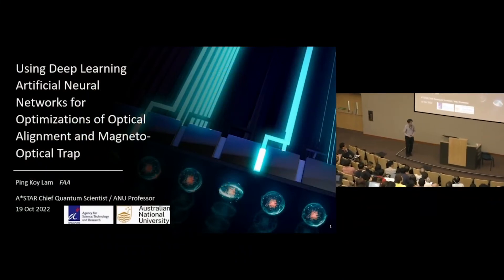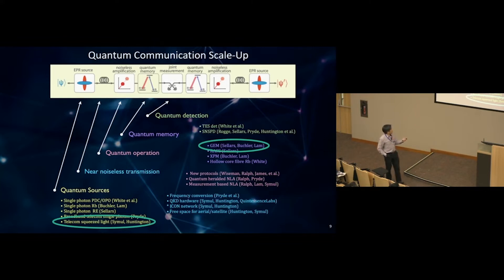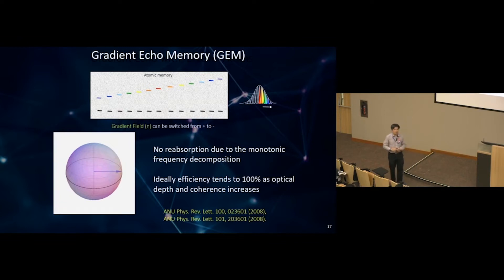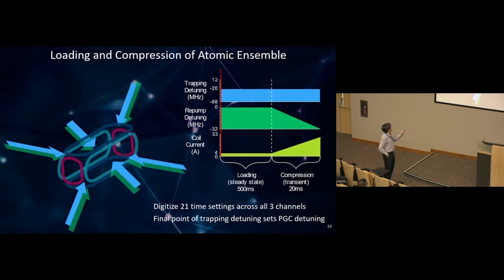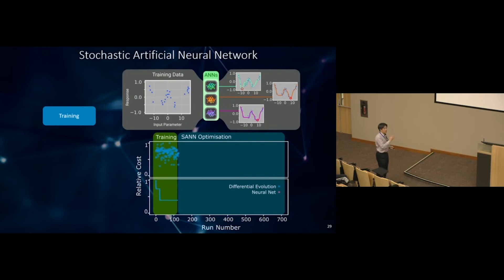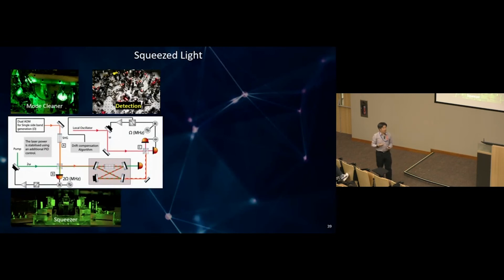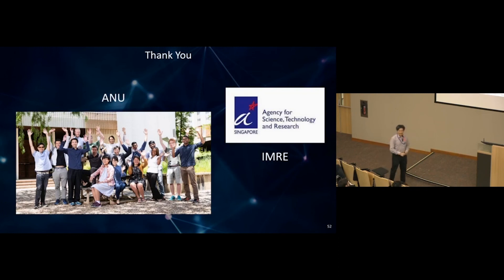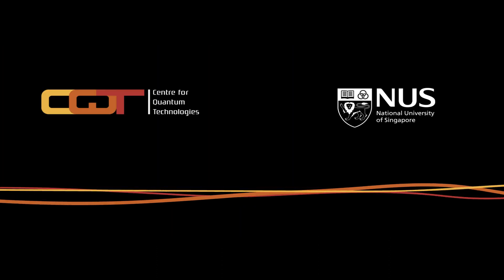Using Deep Learning Artificial Neural Networks for Optimisations of Optical Alignment and...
Using Deep Learning Artificial Neural Networks for Optimisations of Optical Alignment and Magneto-Optical Trap

CQT-NUS Physics Joint Colloquium

Speaker: Lam Ping Koy, IMRE A*STAR
Abstract: Many important physical processes have dynamics that are too complex to completely model analytically. Optimisation of such processes sometimes relies on intuition, trial-and-error, or the construction of empirical models. Machine learning based on artificial neural networks has emerged as an efficient means to develop empirical models of complex systems. In this talk, we will present the adoption of a deep learning artificial neural network to aid in our experimental optimisations. As examples, we chose to optimise the alignment of optical resonators and the optical density of a magneto-optic trap of neutral Rb atomic ensemble:

As optical scientists we often spend a lot of time aligning lasers to a resonator or an interferometer even only to achieve high coupling and interferometric visibility of the simple TEM00 beams. Using an artificial neural network, we show that automation of optical alignment can be easily performed with high mode-matching efficiencies.

When the optical density of an atomic ensemble is high, many-body interactions start to give rise to complex dynamics that preclude precise analytic optimisation of the cooling and trapping process. The solution identified by our artificial neural networks produces higher optical densities and is radically different to the smoothly varying adiabatic solutions commonly used. Machine learning may provide a pathway to a new understanding of the dynamics of the cooling and trapping processes in cold atomic ensembles.